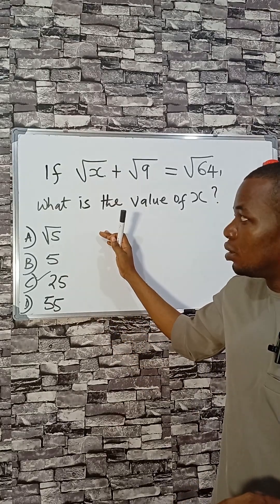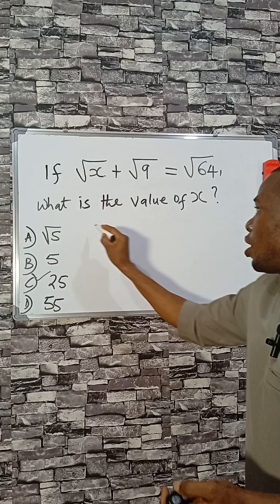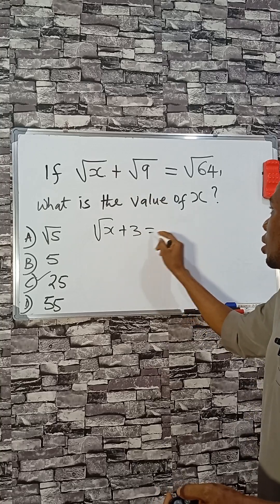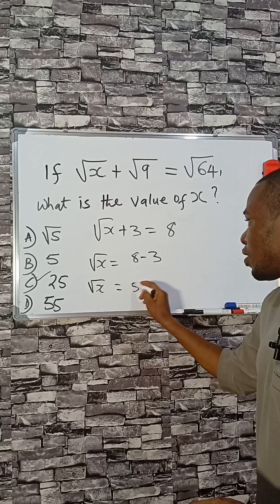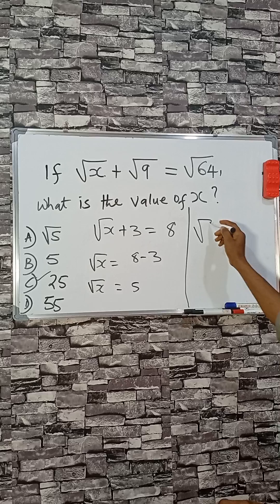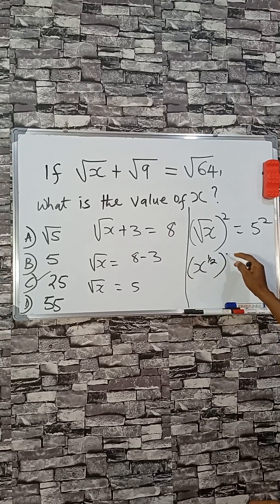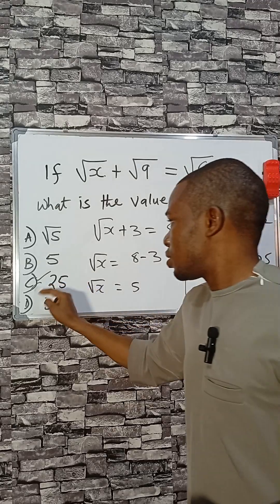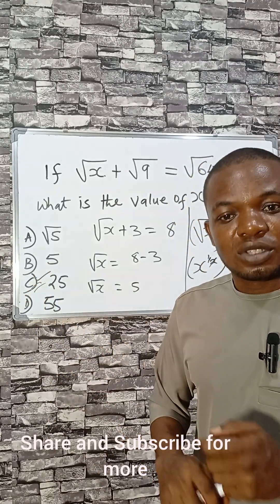Can You Solve This Easy Square Root Puzzle?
Struggling with SAT math or just need a quick algebra practice boost? This YouTube Short walks you through how to solve √x + √9 = √64 in about 60 seconds. Whether you’re preparing for the SAT 2025, PSAT, or any standardized test, mastering square roots is a must.

This SAT practice problem sharpens your ability to solve equations while building speed and confidence — perfect for high school math students and test-takers looking for clear explanations.

Learn how to solve for x using logic and accuracy, and get ready to crush your math section with real, relatable, and fast-paced SAT math strategies.